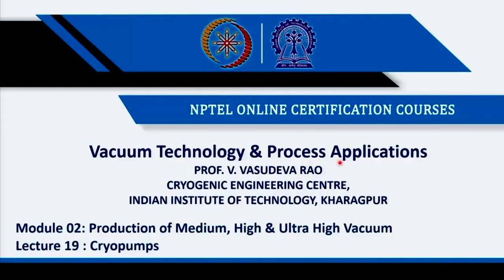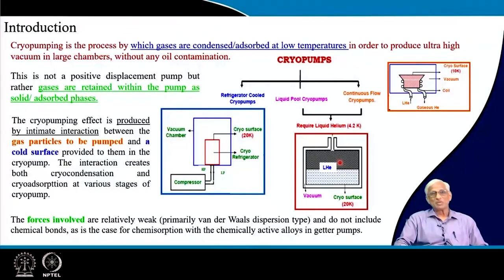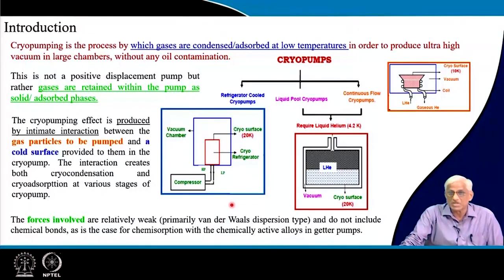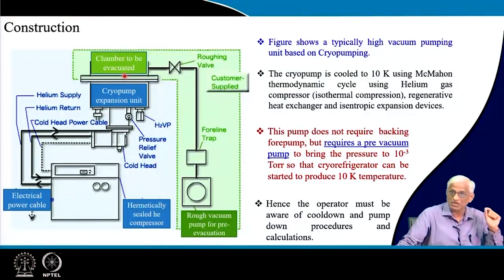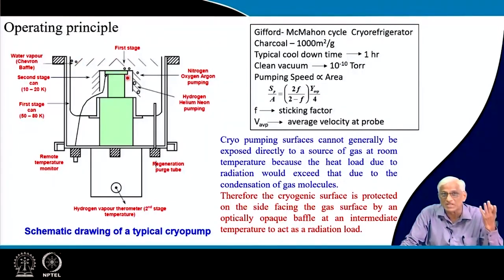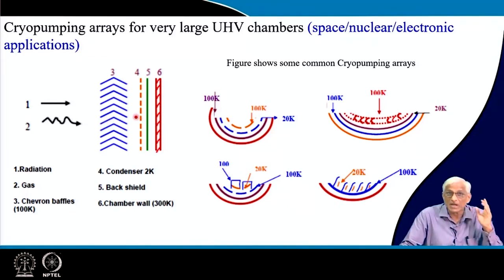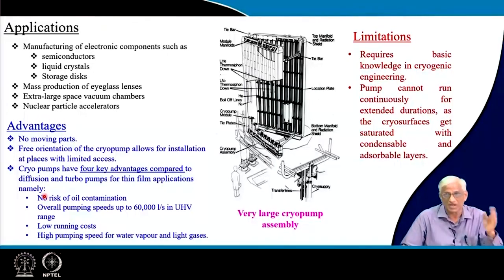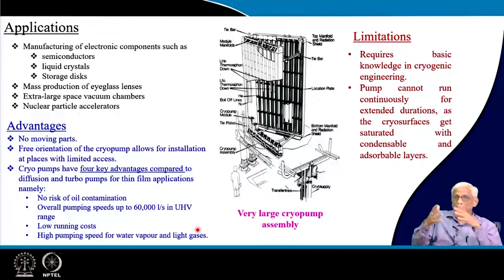Cryopumps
Subject:Multidisciplinary
Course:Vacuum Technology & Process Application